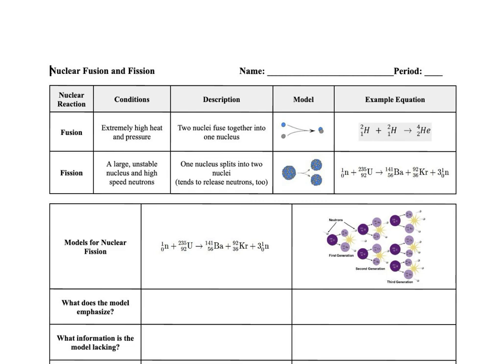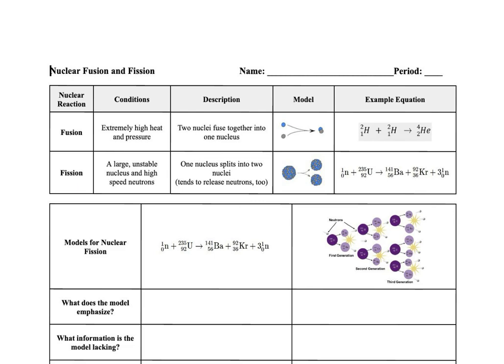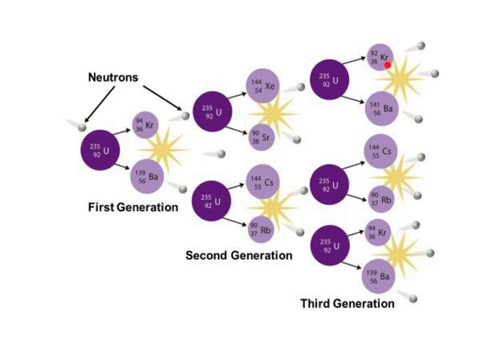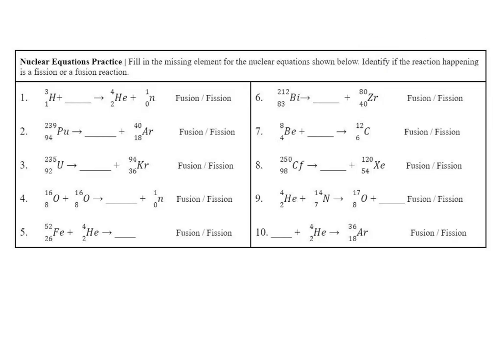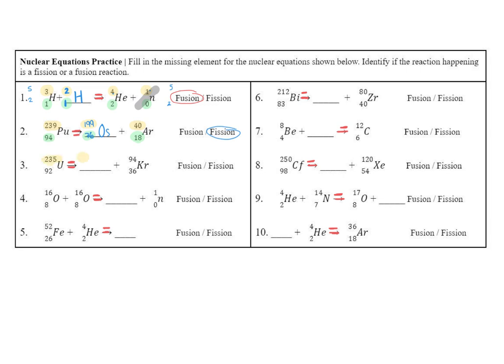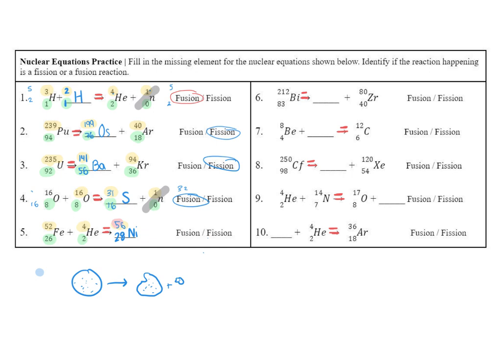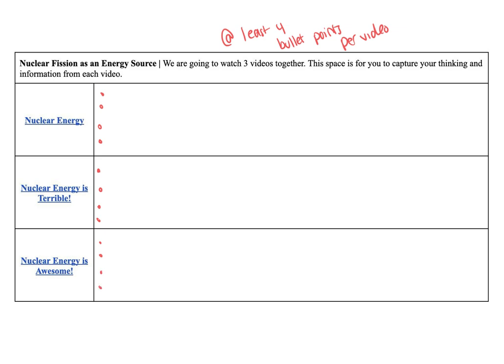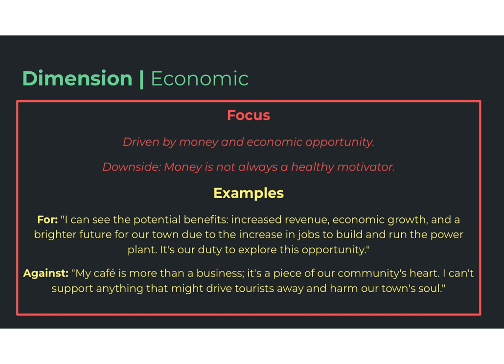Nuclear Fusion and Fission